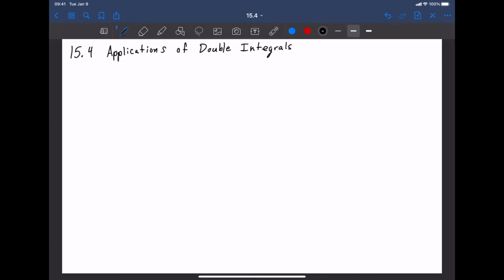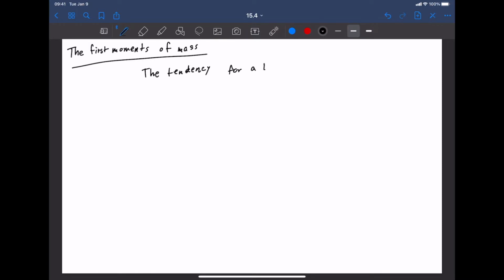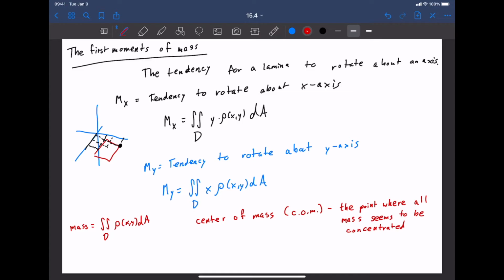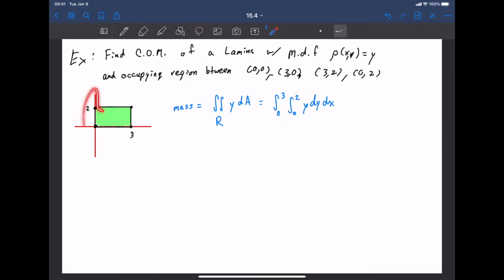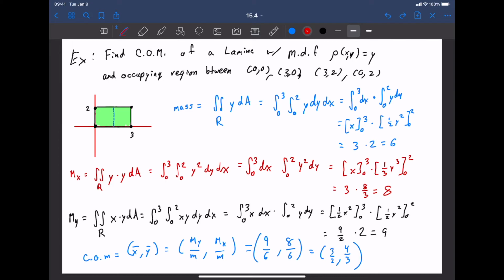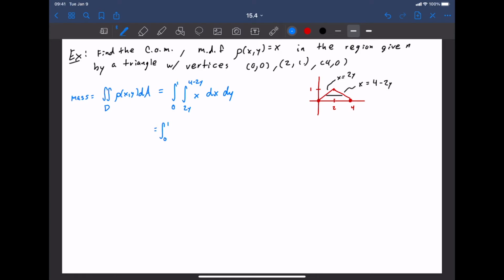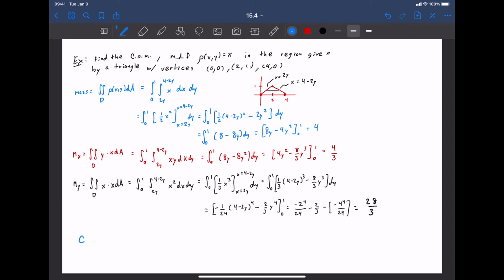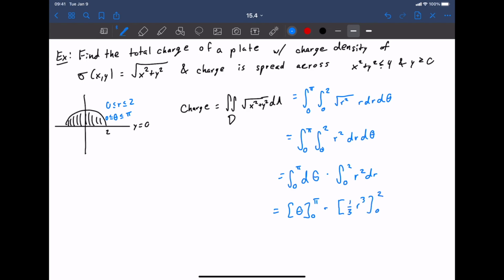15.4 - Applications of Double Integrals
Discusses how to use double integrals to find accumulated density for lamina (e.g. charge, mass, etc). Defines first moments and uses them to find center of mass.